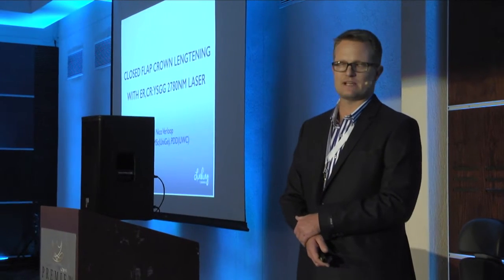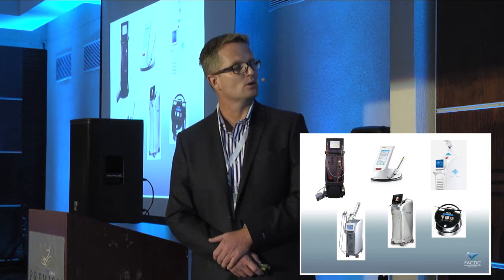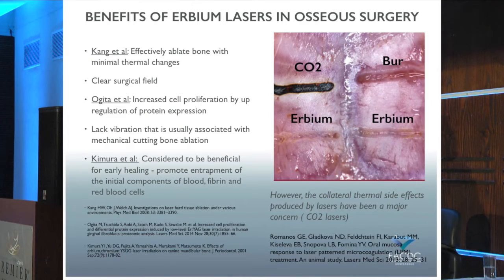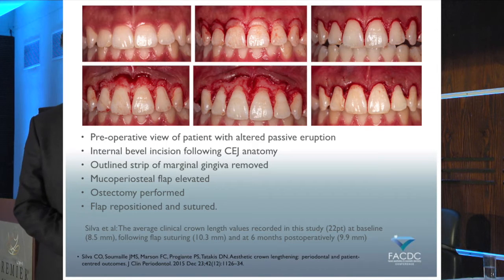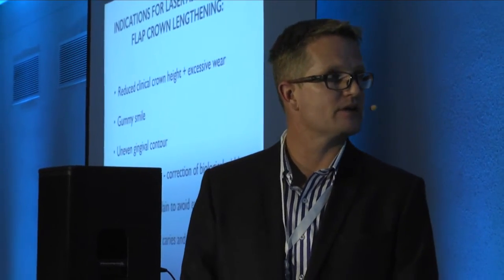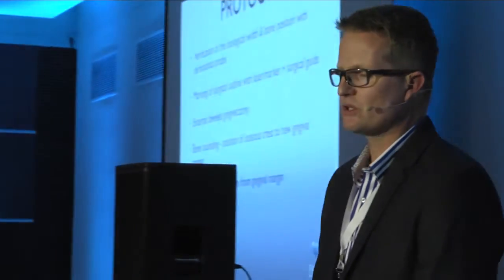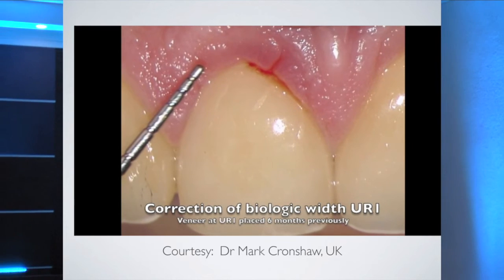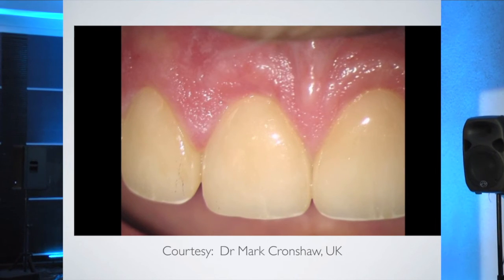Dr Nico Verloop FACDC Congress 2017